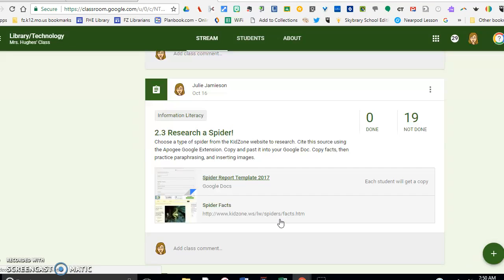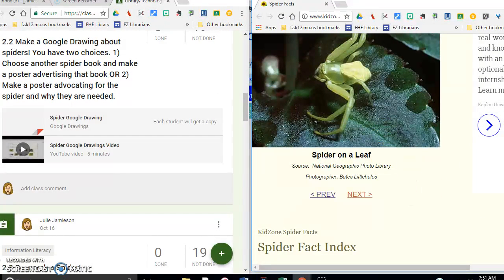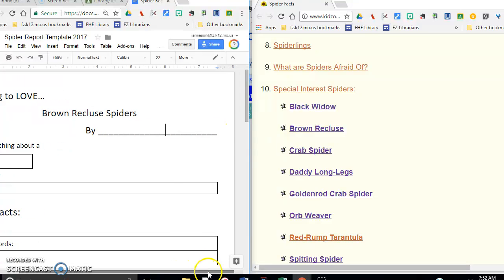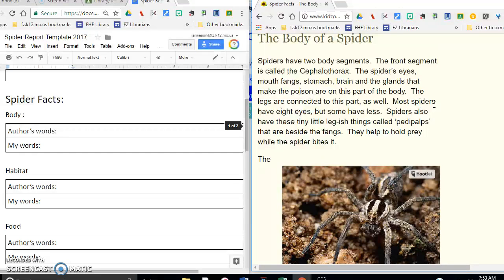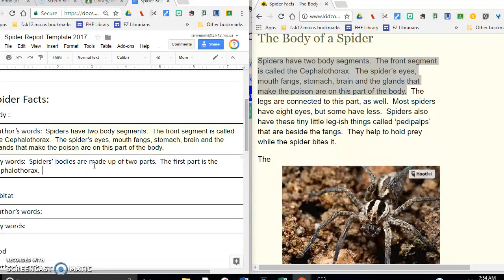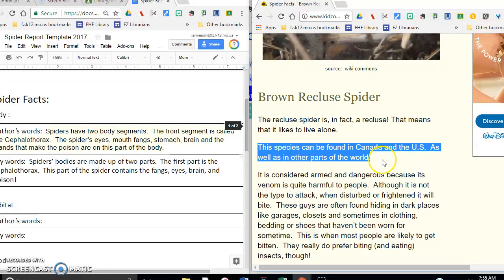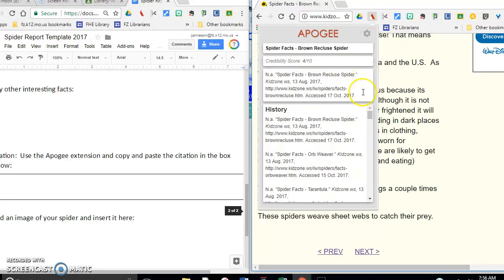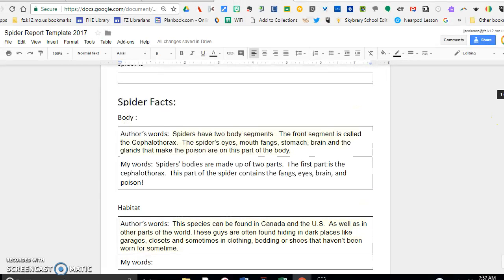Spider Mini Research